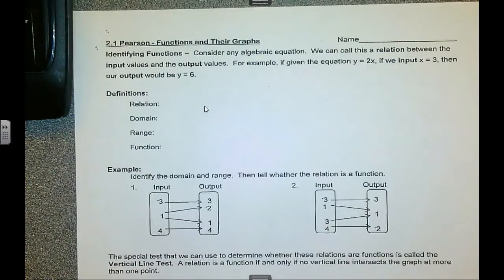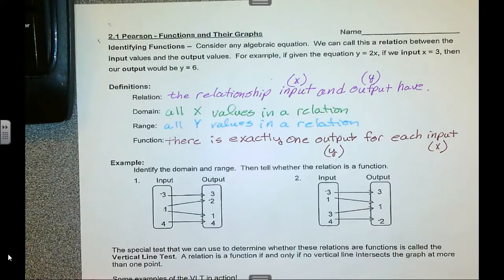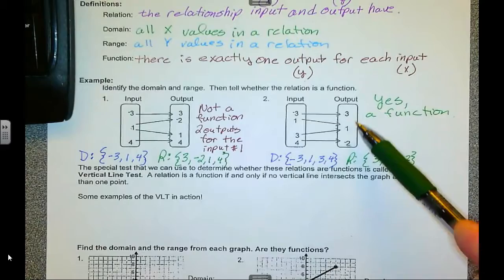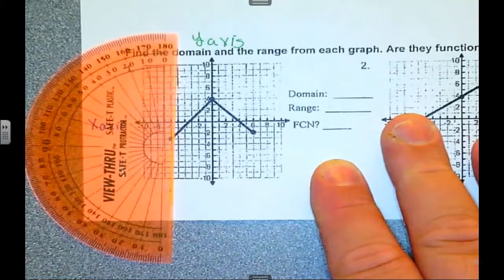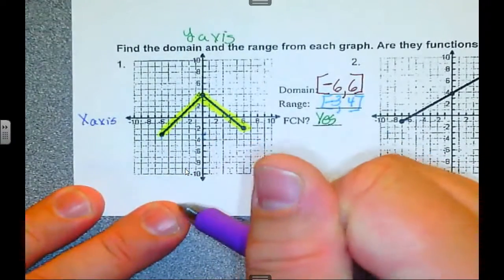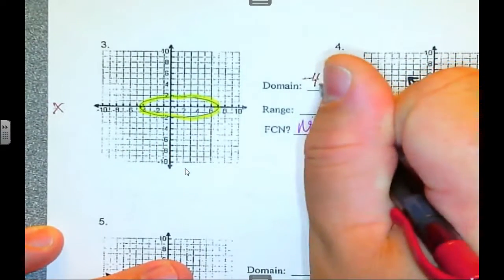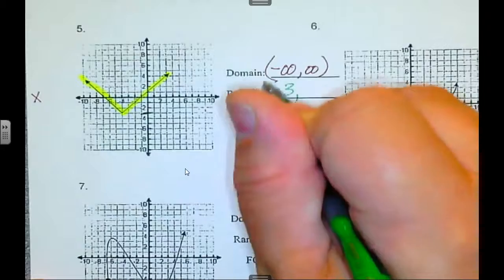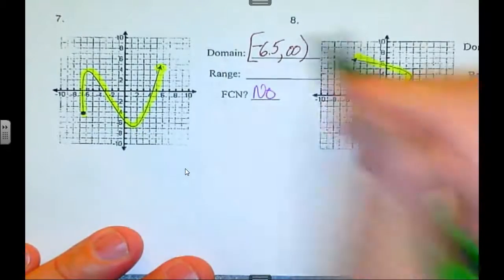A2 2.1 Functions and Their Graphs Notes